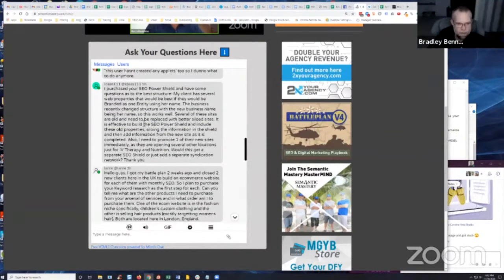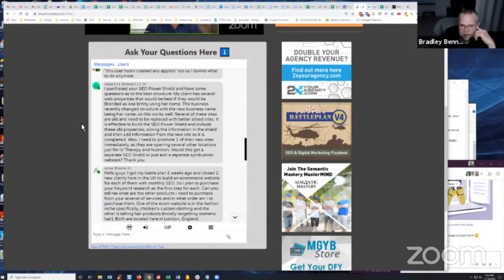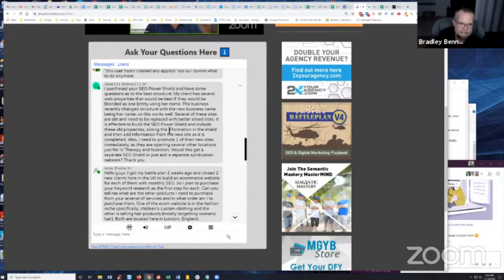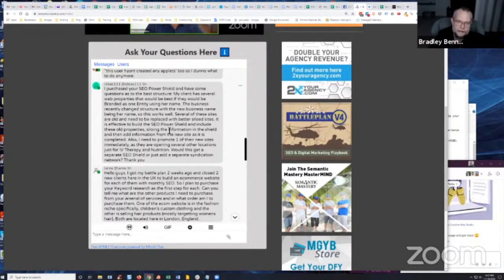Should You Use An SEO Shield Or Syndication Network If You Want to Create A Branded Entity?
In episode 314 of the weekly Hump Day Hangouts by Semantic Mastery one viewer asked if one should use an SEO shield or a syndication network if you want to create a branded entity from the client's multiple web properties.

The exact question was:

I purchased your SEO Power Shield and have some questions as to the best structure: My client has several web properties that would be best if they would be Branded as one Entity using her name. The business recently changed structure with the new business name being her name, so this works well. Several of these sites are old and need to be replaced with better siloed sites. It is effective to build the SEO Power Shield and include these old properties, siloing the information in the shield and then add information from the new site as it is completed. Also, I need to promote 1 of their new sites immediately, as they are opening several other locations just for IV Therapy and Nutrition. Would this get a separate SEO Shield or just add a separate syndication network? Thank you